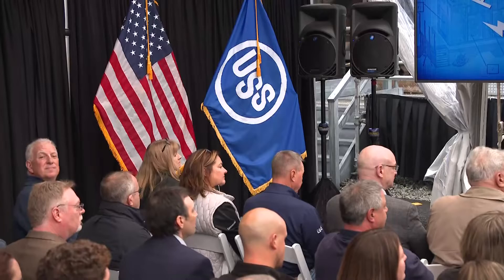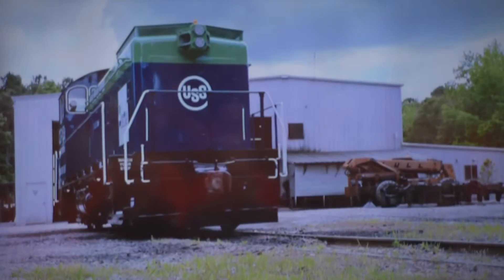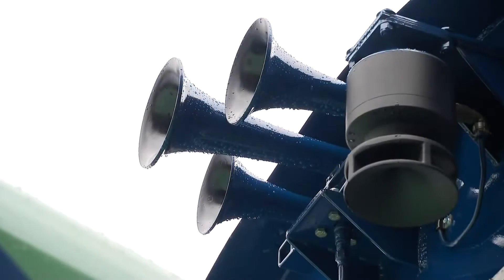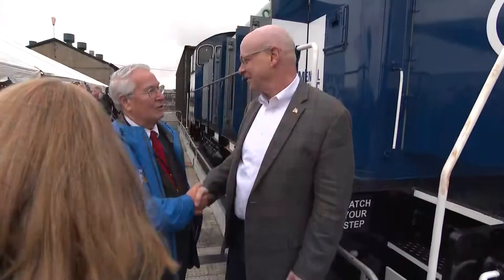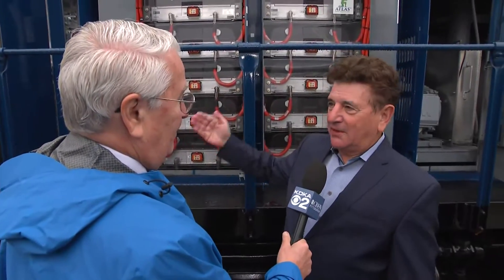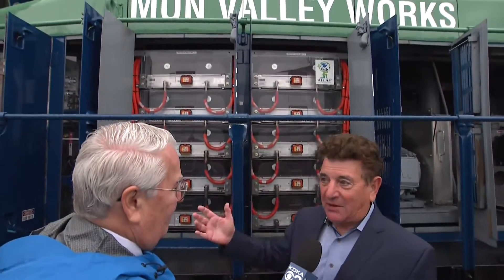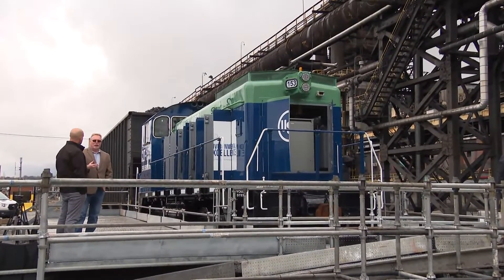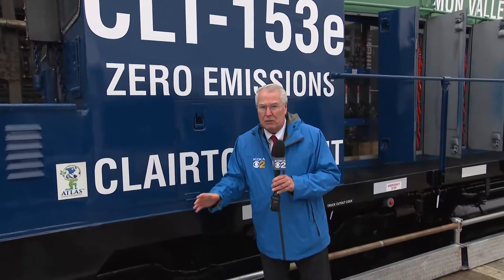U.S. Steel introduces first-ever electric battery-powered locomotive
U.S. Steel says a battery-powered locomotive will improve air quality in the Mon Valley.